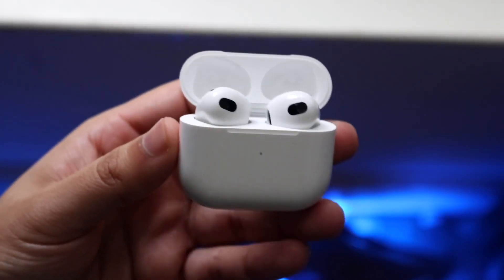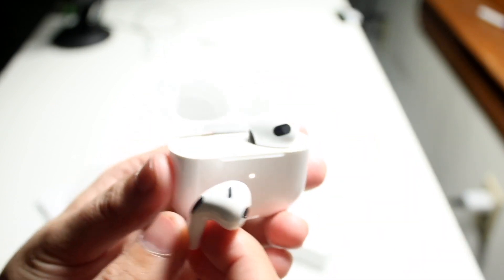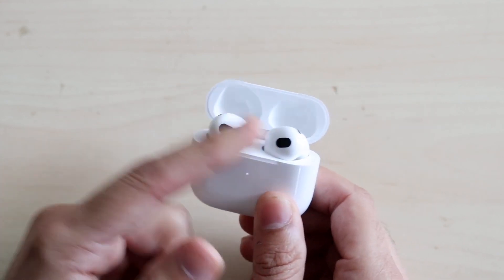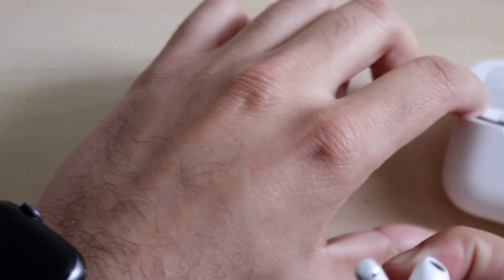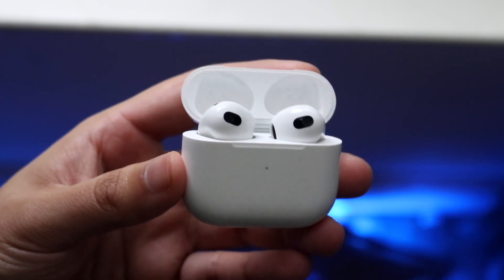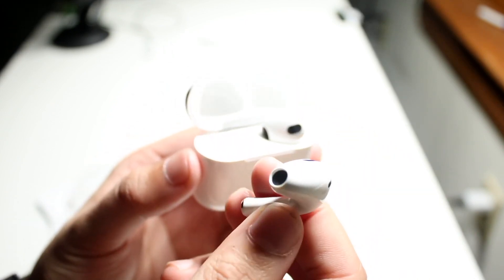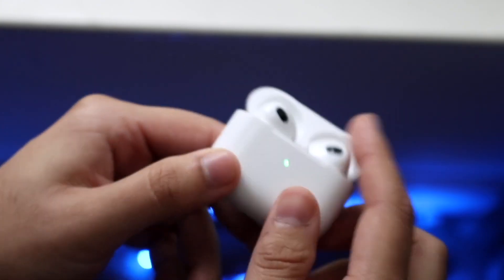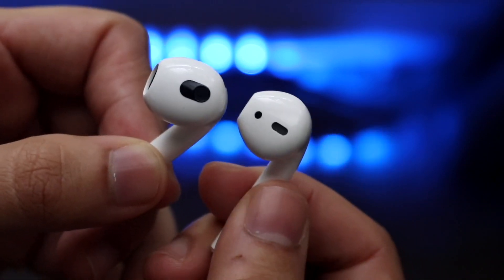AirPods 3 In 2022! (Review)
Let's take a look at the AirPods 3 In 2022! (Review)